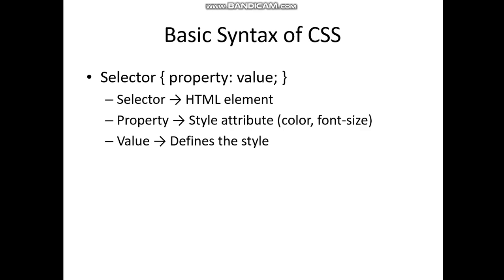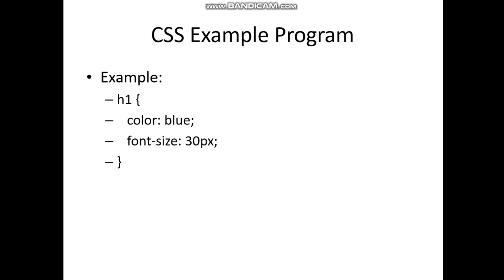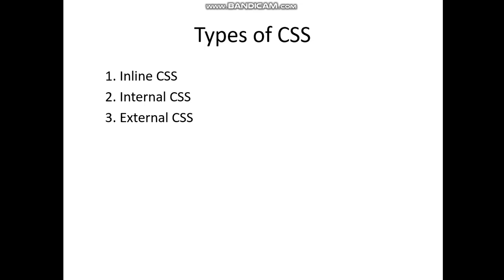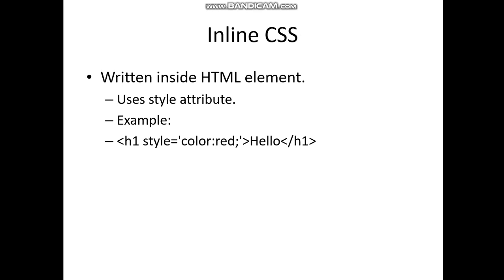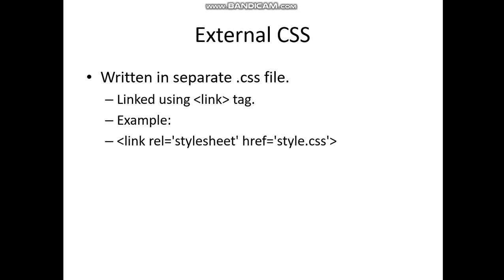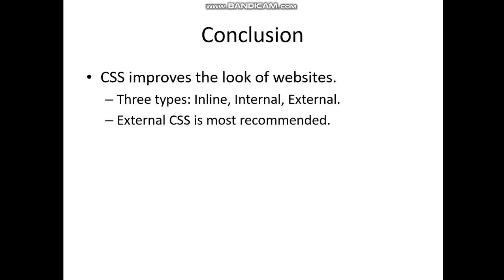Cascading Style Sheet